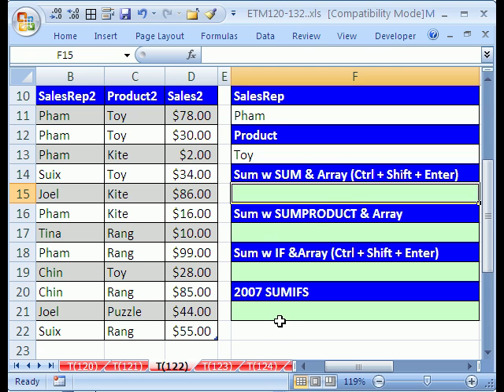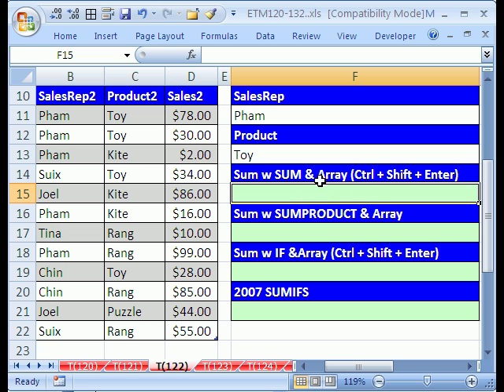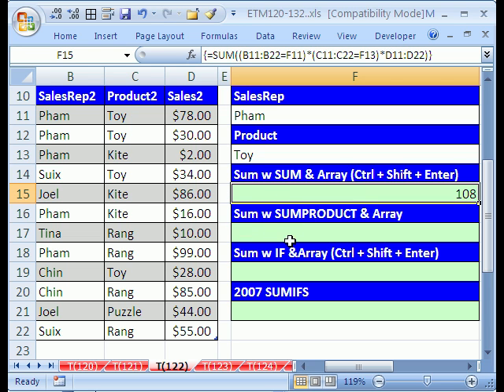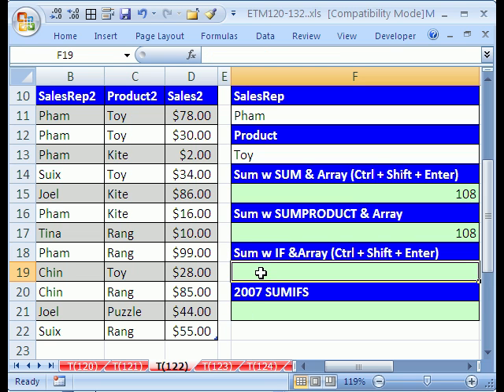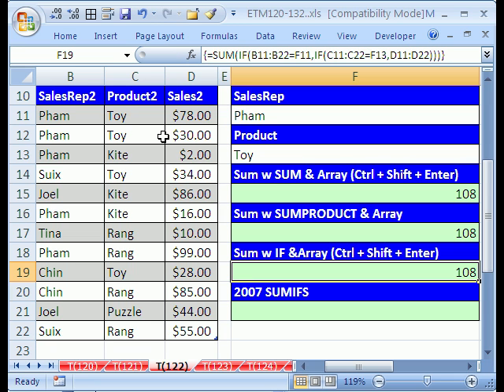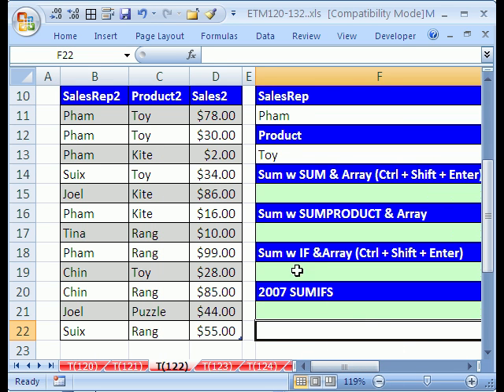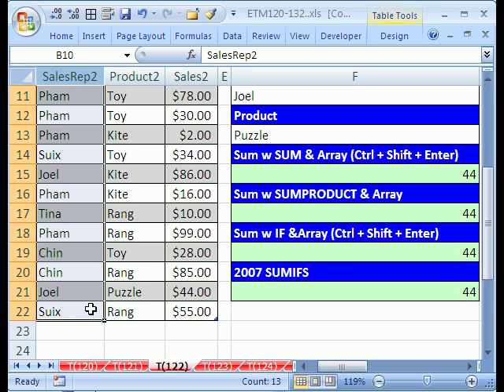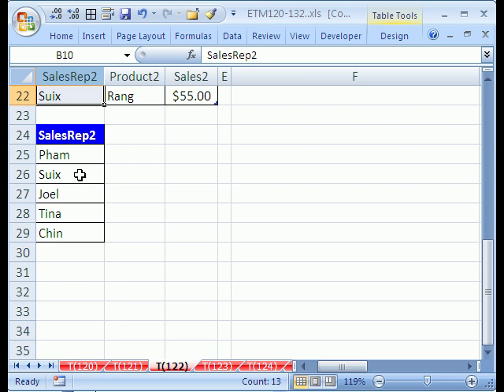Excel Magic Trick #122: Sum With More Than 1 Criteria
See how to Sum With More Than 1 Criteria with four different formulas and functions: SUM, SUMPRODUCT, SUM & IF, COUNTIFS. See how to do it in a table without using a PivotTable.

SUM items based on Two Conditions. SUM items based on two criteria. SUM items based on multiple conditions criteria.